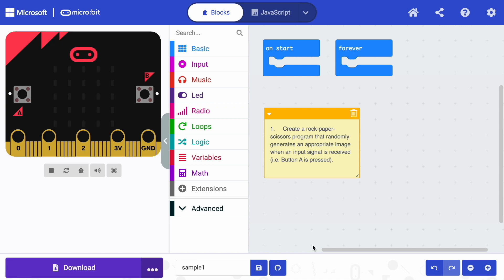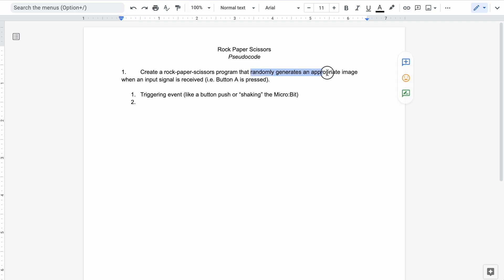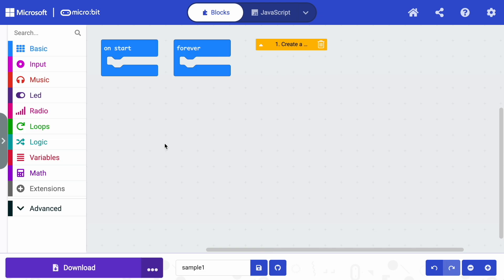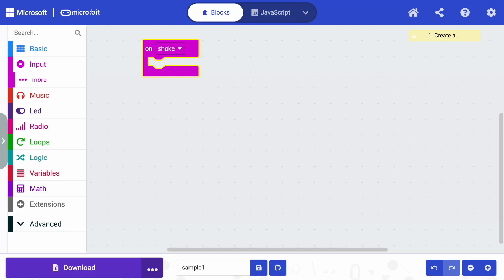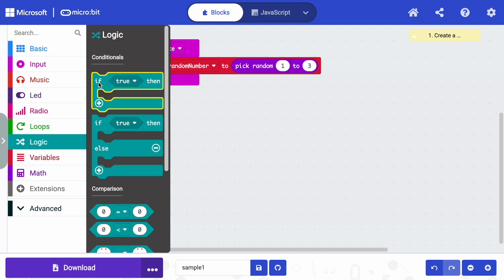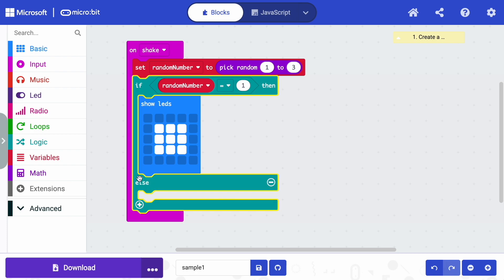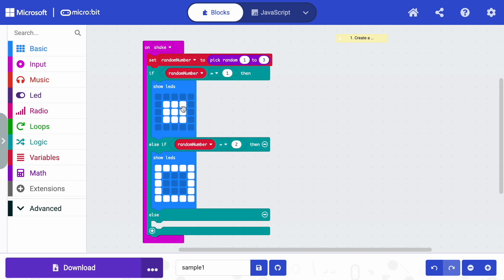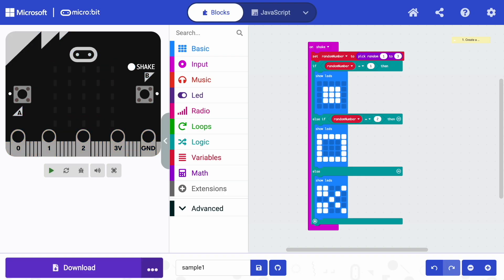MicroBit Tutorial: Rock Paper Scissors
PEF Innovation Hub MicroBit Tutorial on Rock Paper Scissors.

This series includes tutorials for the entire Keyestudio KS0361 Sensor Kit.

Micro:Bit V2
Keyestudio Sensor Kit

Full set of CS Design Challenges and documentation including sample code for each project: